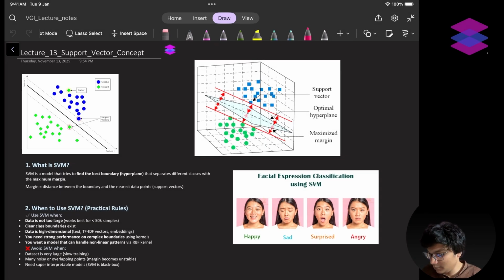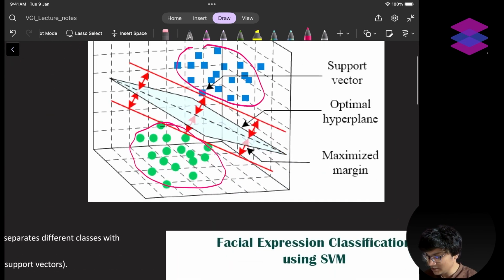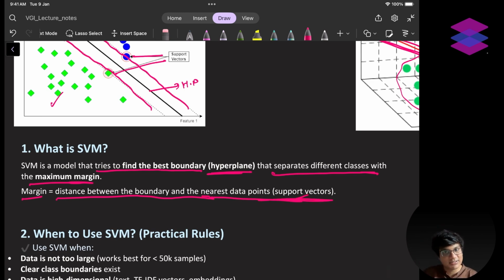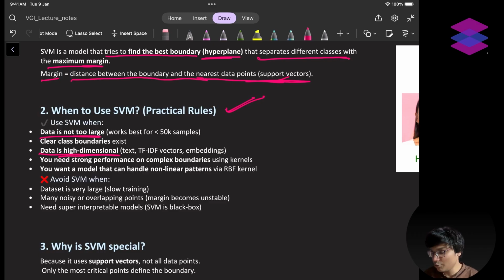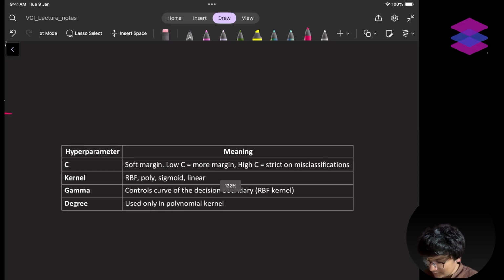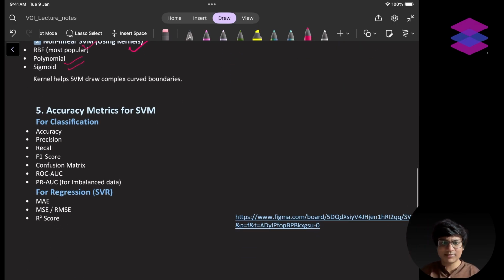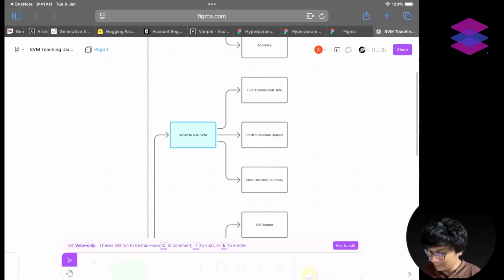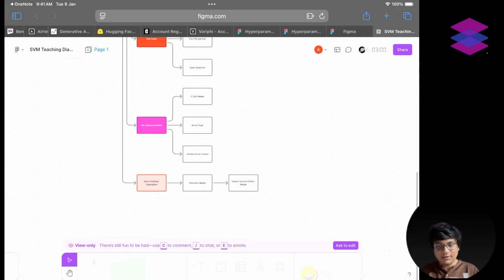ML Foundation Lecture_13 : Concept of Support Vector.